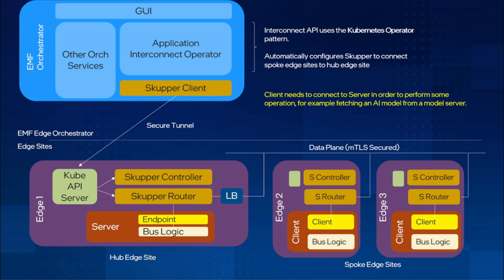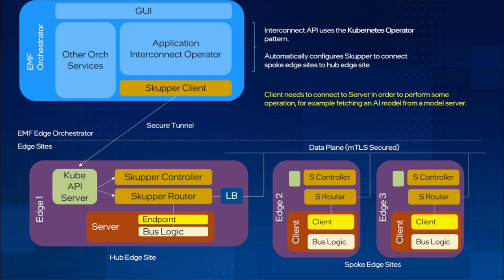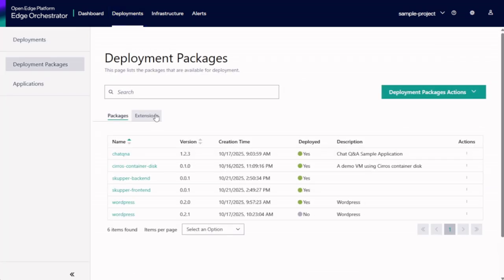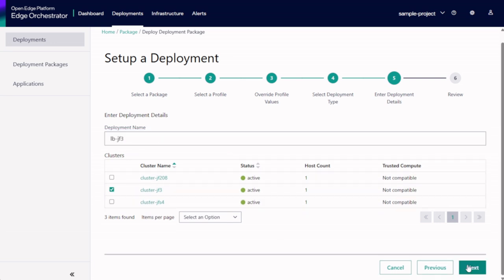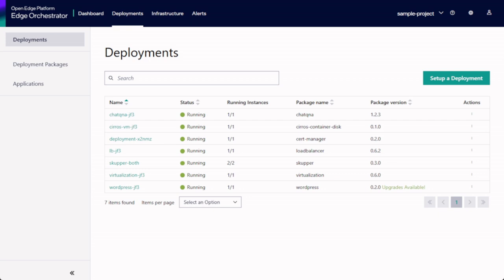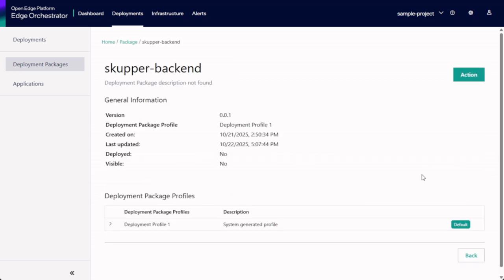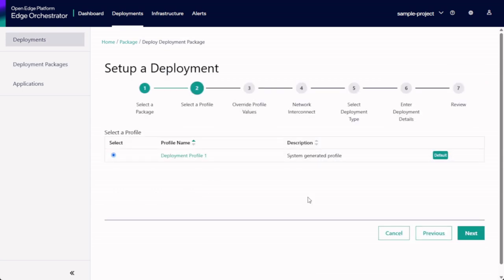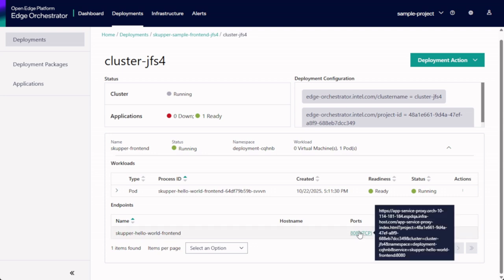Application Interconnect Demo in Edge Manageability Framework 3.1 | Intel Software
In this video you can follow a step-by-step demonstration of the Application Interconnect feature in Edge Manageability Framework 3.1, focusing on connecting server and client applications across edge clusters using Scupper. The session covered the deployment of load balancers, Scupper services, network creation via CLI, and the setup of sample client-server applications to validate secure, seamless connectivity between edge sites. Real-world scenarios such as AI model sharing at the edge were discussed, and the demo concluded with a successful test of interconnectivity using the Skupper sample applications.